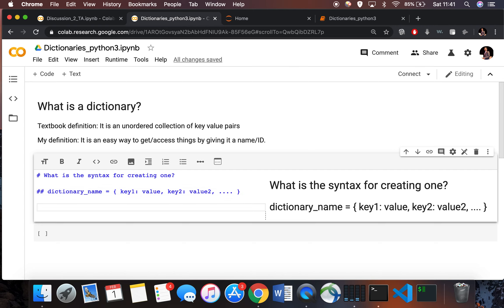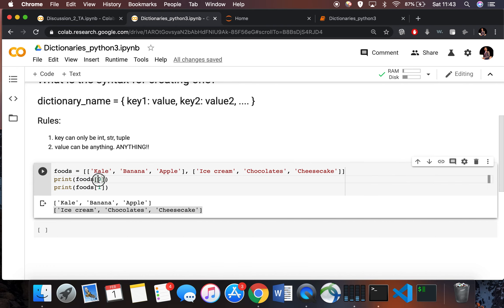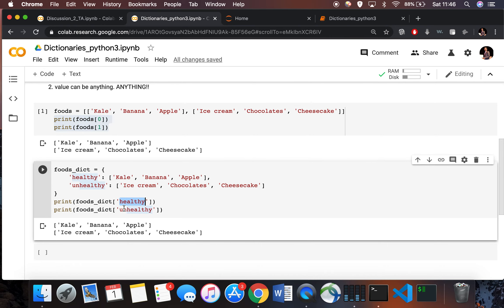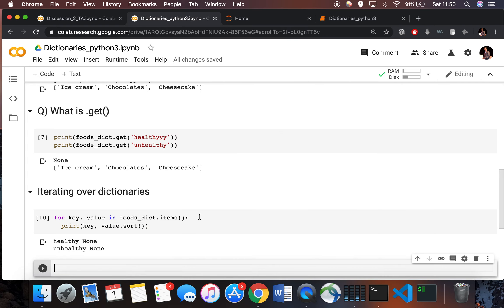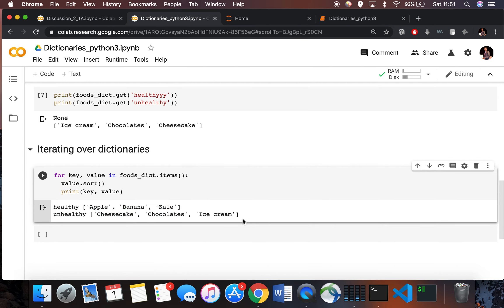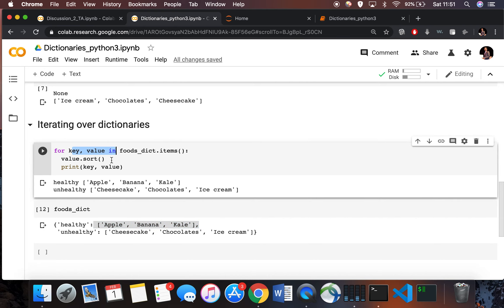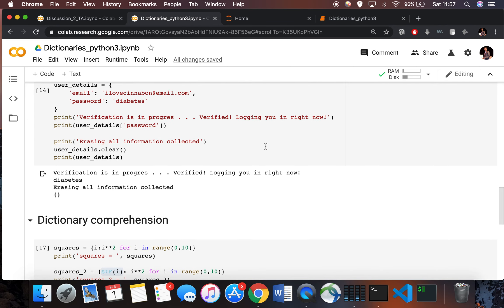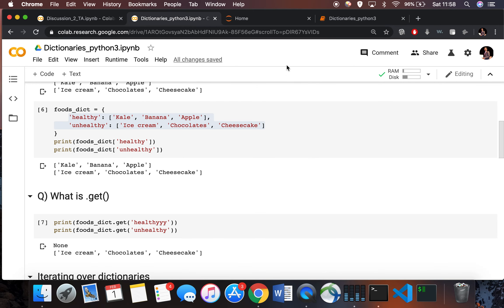Intro to Python dictionaries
Supplementary material on Python dictionaries for CSS1